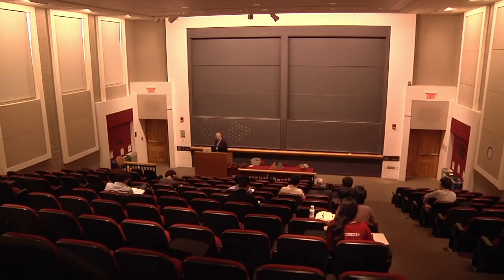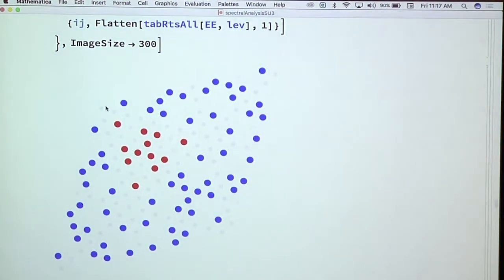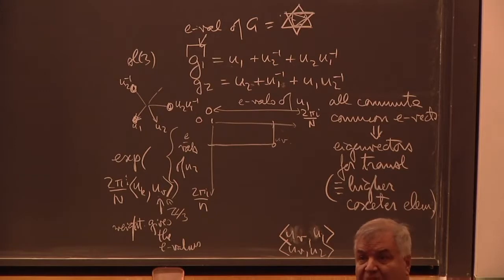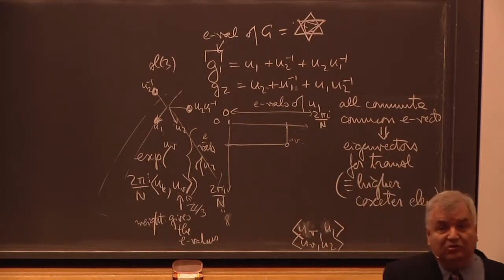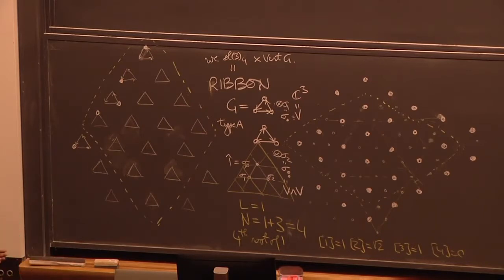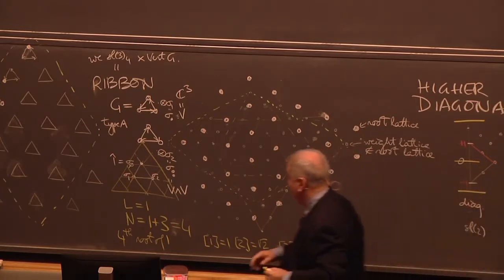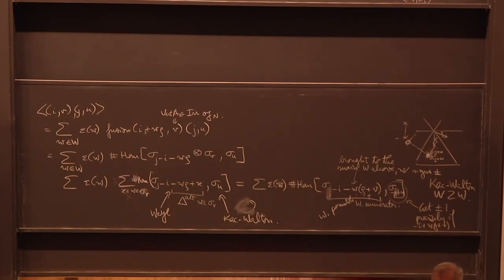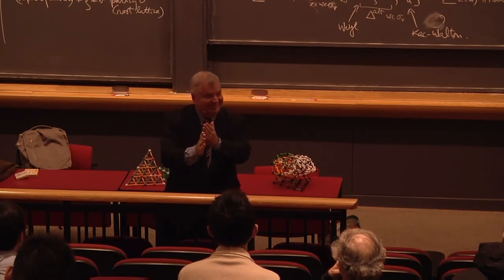L29 Adrian Ocneanu Harvard Physics 267 2017 11 10